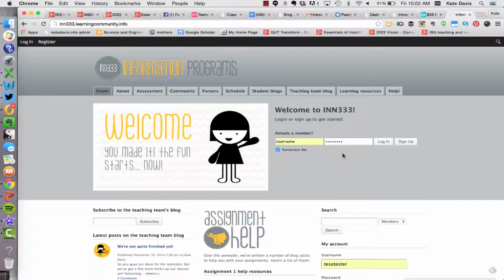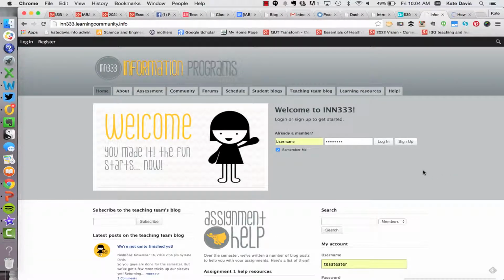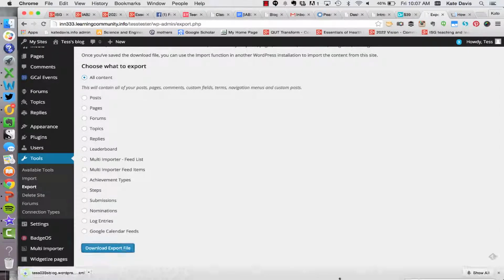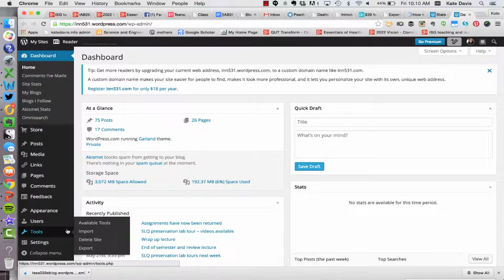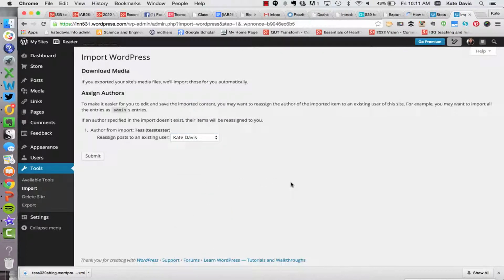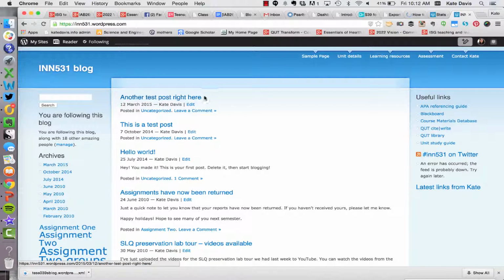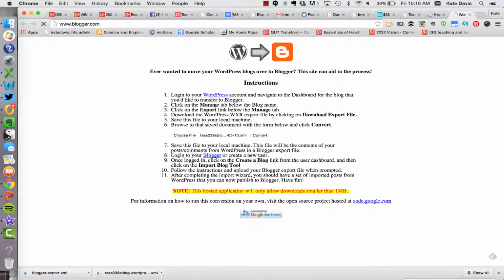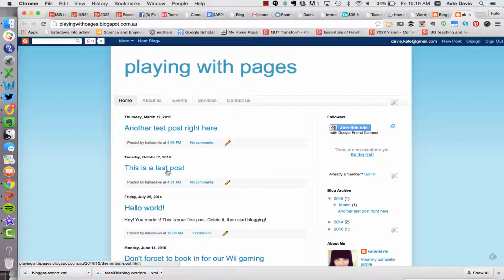How to export your INN333 blog and import it somewhere else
Moving to Blogger? This post is also useful